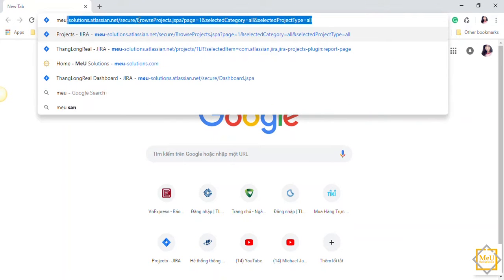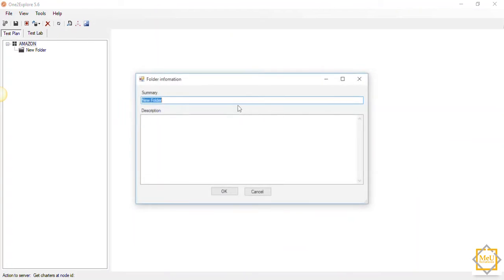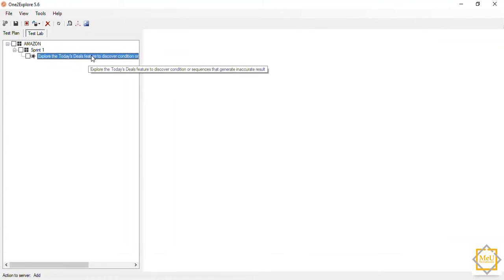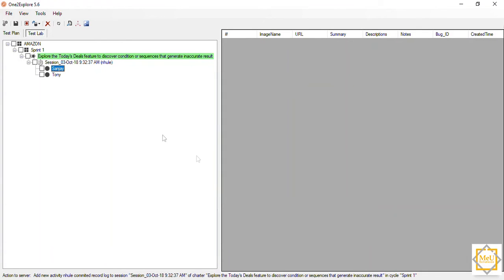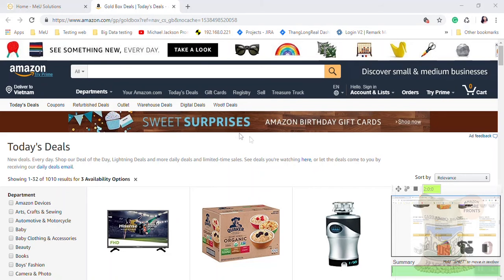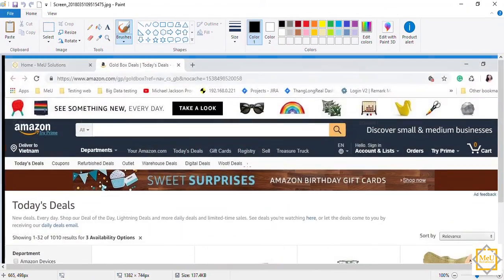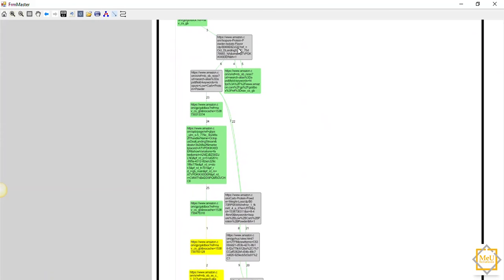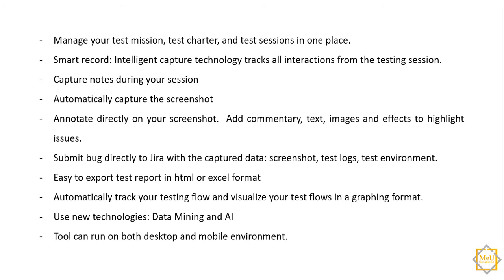One2Explore Demo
At MeU, solutions are refined with a blend of testing process, tools & technologies and good practices, in order to ensure that the best value is delivered without defects in an accelerated time-frame.

MeU Solutions applies and provides Context Driven Testing Solutions to our clients in order to achieve greater efficiency. Adopting exploratory testing (an approach in Context Driven Testing), testers perform testing based on the context of the project, continually optimizing the quality of tests with the experience obtained throughout the testing process. This approach is particularly applicable for Agile projects where repeated “sprints” are executed and experience can be applied to improve the test process with each sprint.